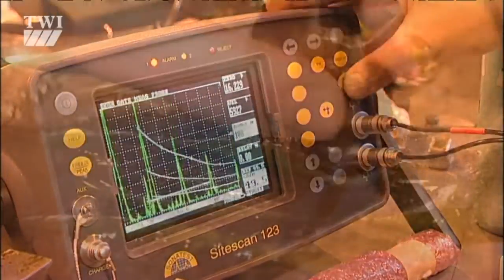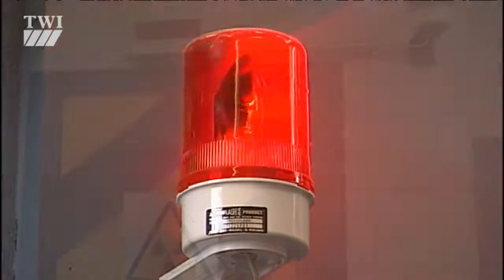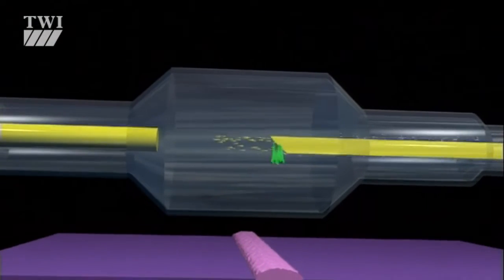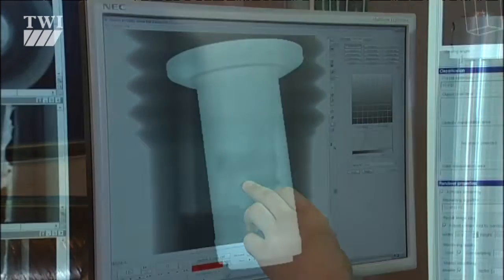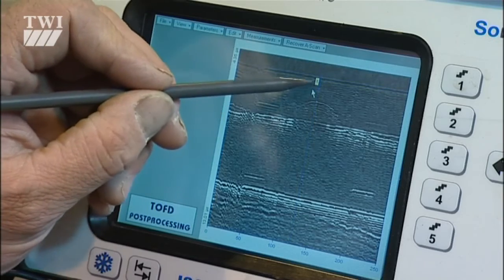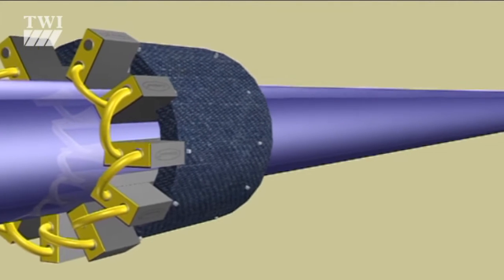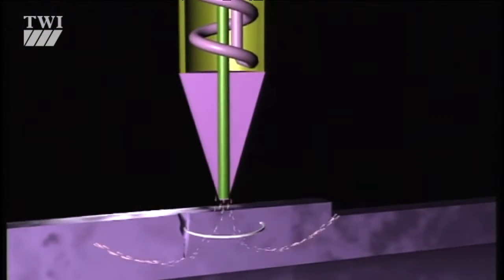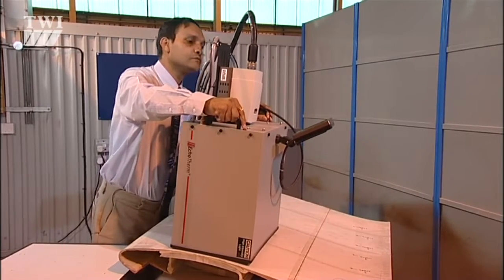Non destructive testing NDT at TWI HD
Introduction to Destructive and Non destructive Testing for Fresher who pursue NDT As Career